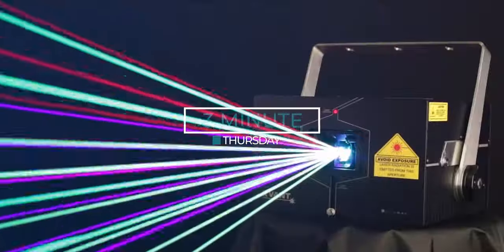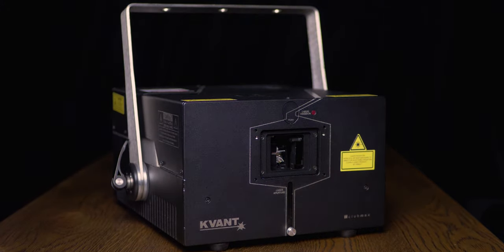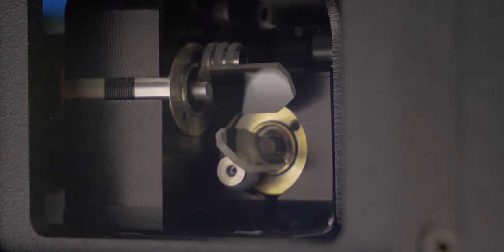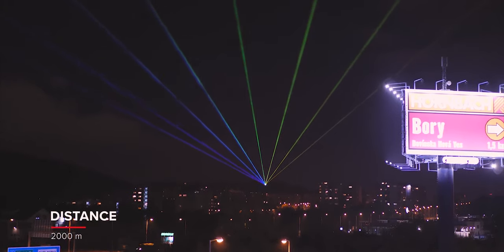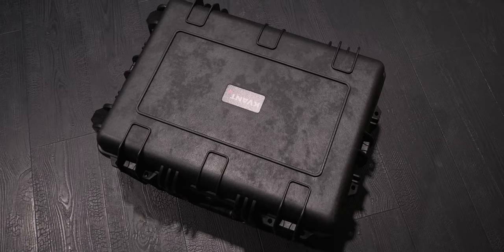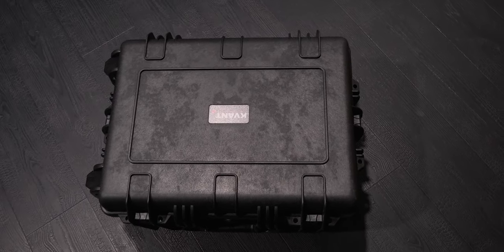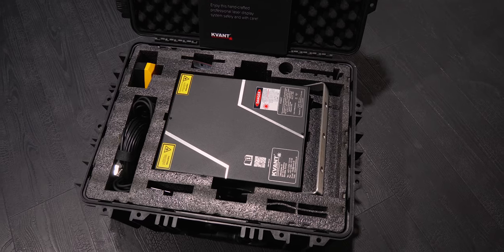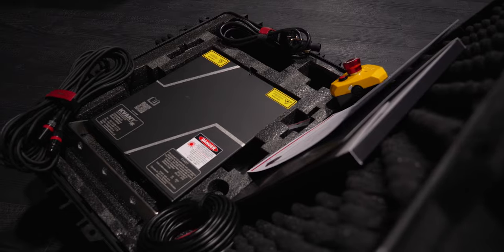Three Minute Thursday - Episode 3 | Factors which define the quality of lasers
Jakub will introduce you the main factors which define the quality of laser projectors.

Chapters
00:00​​​​​ Intro
00:31​​​​​ Laser source
00:44​​​ Size of the beam and divergence
01:00 Modules quality of build
01:26 Scanner heads
01:50 Overall compatibility
02:00​ Package
02:30 Outro

KVANT Lasers